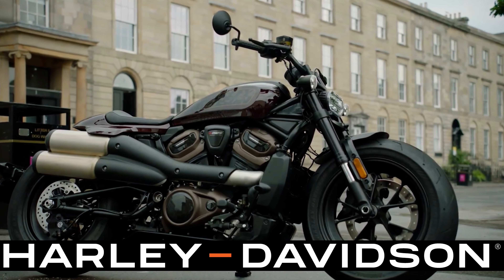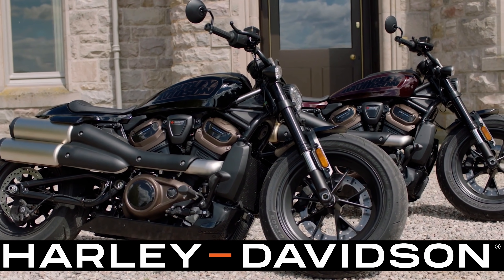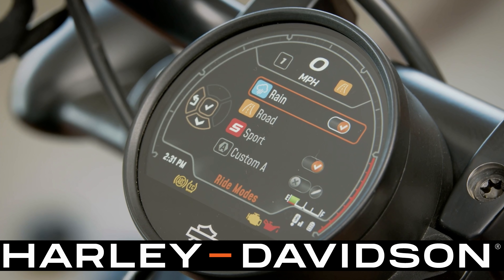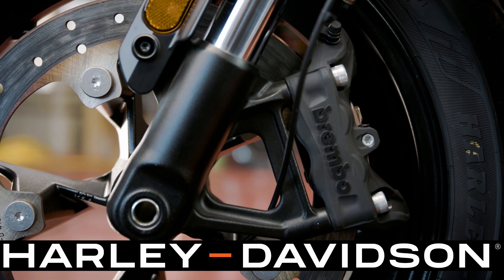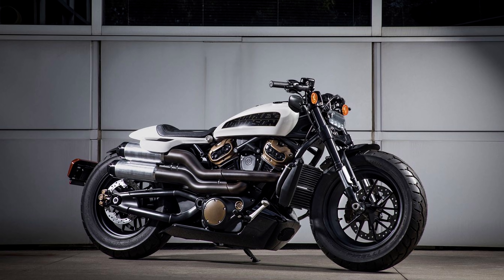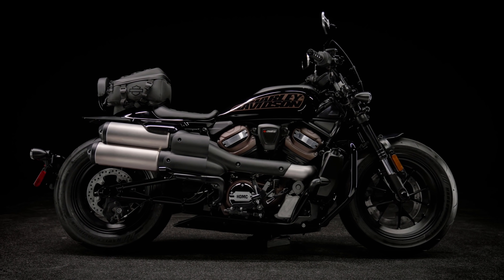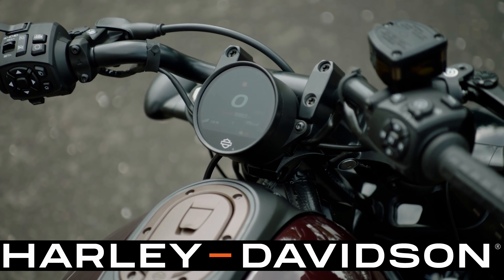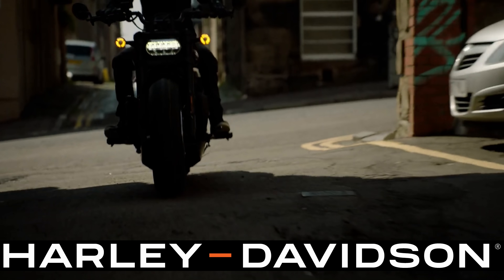NEW Harley-Davidson Sportster S! Everything you need to know!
0:00 Introduction of the Brand New Sportster S!
00:35 All torque and horsepower specs questions answered.
1:26 How Much Does The Sportster S Cost? $14,999
2:15 Check out the Cool New Ride Modes!
4:34 Where Does the Sportster S Fall in the Current Harley Davidson Lineup?
6:20 All Specs on the New Revolution Max 1250 T Engine
7:08 Performance Exhaust
7:29 Wheels and Tires
7:47 Showa Forks and Suspension
7:57 Zero Vale Maintenance Ever!
8:13 Ride Fit and Feel
8:45 Infotainment System
9:19 Wild One Parts and Accessories
9:38 Our Final Feelings and Impressions

The new Sportster S has broken all the molds! This sweet motorcycle brings the Sportster family into a new era with its Revolution Max 1250 T engine. The 1250 T makes 121 horsepower, 94 pounds of torque, and has a flat torque delivery for performance through the whole speed band. The 'T' in the new Revolution Max 1250 engine stands for 'torque' and the new Sportster S and at 500 pounds and a $14,999 price tag it looks like it will be able to easily deliver the torquey feeling of the bigger V-Twins at a fraction of the weight and price.

This bike is more than just engine. This is the first liquid cooled Sportster with a 6 speed transmission, cruise control standard, and an interactive Bluetooth ready 4 inch display. The Sportster S comes with three pre programmed ride modes and two customizable modes as well. The three pre programmed modes are Rain, Sport, and Normal. Each mode has an affect on braking, speed mapping, suspension, and other rider feedback elements of the bike.

The Sportster S has a really cool Bobber styling that lends to it's sporty build. The bike comes stock with forward controls for a more aggressive riding position and upswept exhaust pipes reminiscent of the XR 750. With all the speed and torque the Revolution Max 1250 T engine will be pumping out Harley has Brembo brakes on the front and rear of this sporty bike. The front and rear Showa shocks make for a smooth performance. based ride as well.
Harley Davidson will also be releasing a full line of accessories called the Wild One Lineup to personalize and customize your new Sportster S.

We really like the Sportster S and are excited for this new moment in Harley Davidson history! Let us know what your thoughts are on this new motor and bike.